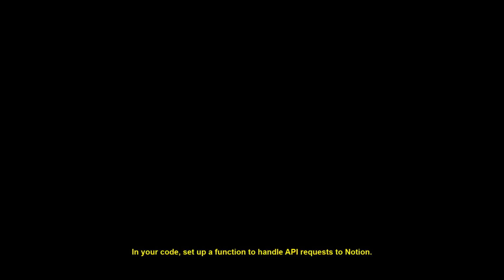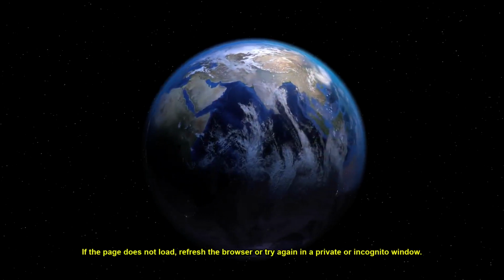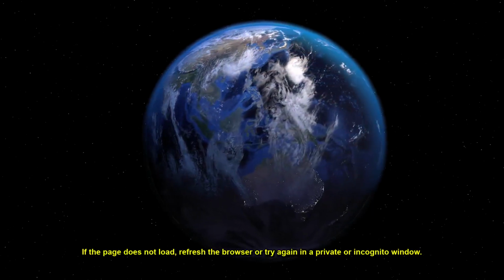How to authenticate with Notion API for automated AI knowledge bases - Step By Step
Unlock the power of automation with our step-by-step guide on how to authenticate with the Notion API! In this video, we’ll walk you through the entire process, helping you set up automated AI knowledge bases seamlessly. Whether you're a beginner or looking to enhance your workflow, this tutorial covers everything you need to know about connecting to Notion's API for efficient data management.